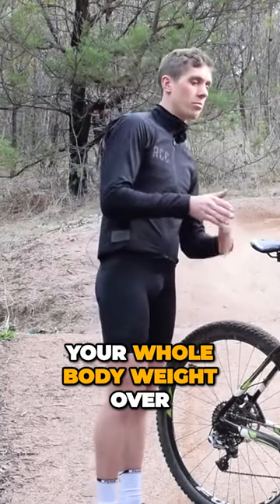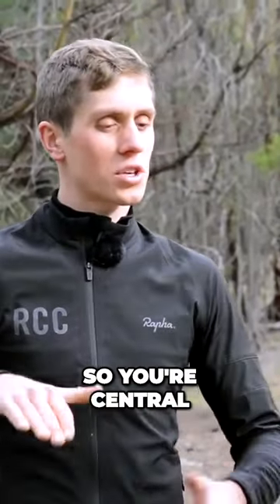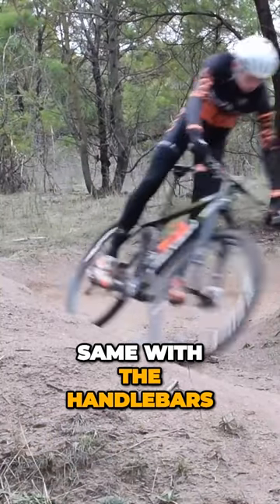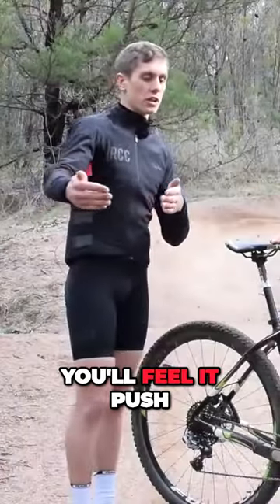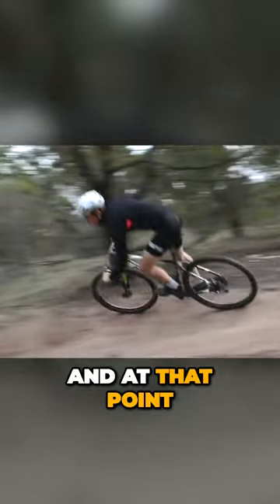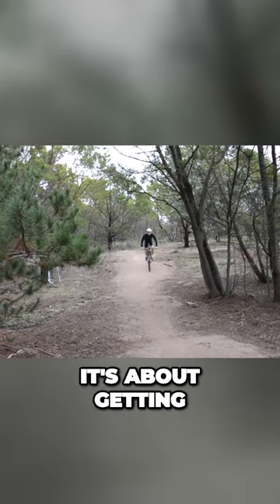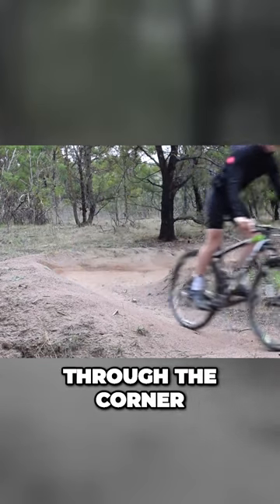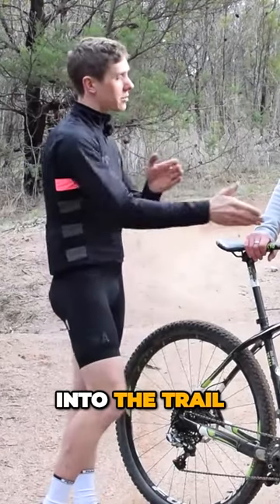Conquering Berms: A Biker’s Guide [From the vault]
Learn the art of riding berms with the experts. Join Coach Fenz and Mark Tupalski, a leading XC and Enduro rider, as they discuss techniques, body positions and tyre pressure. Discover how to nail every berm on your next ride! 🚴‍♂️